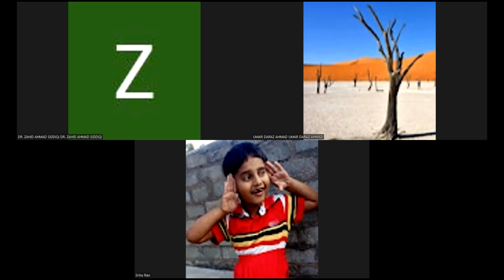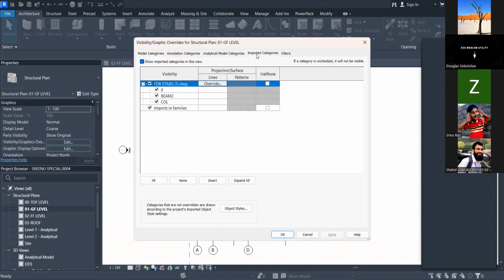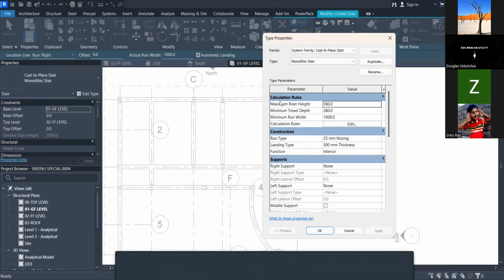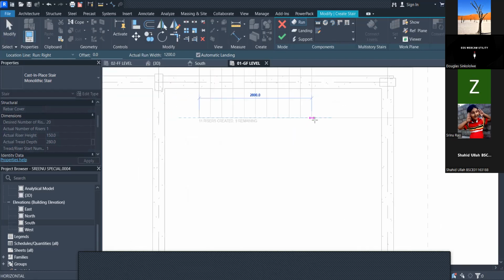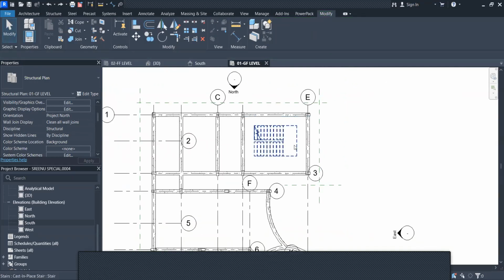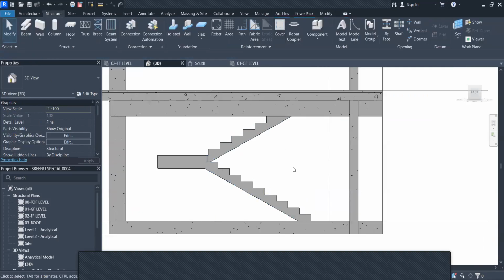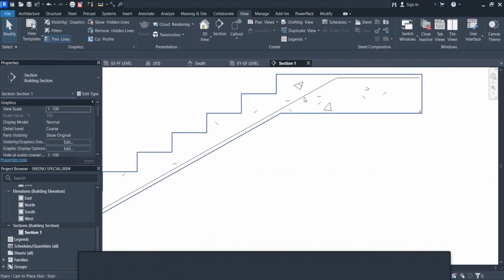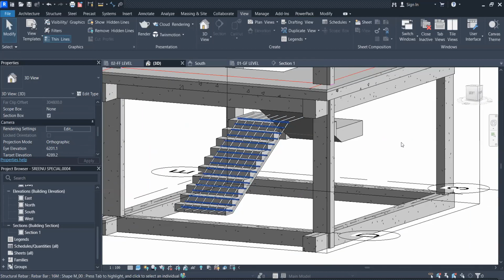BUILDING PROJECT WEEK 1- 04/04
STRUCTURAL ENGINEERING EXCELLENCE